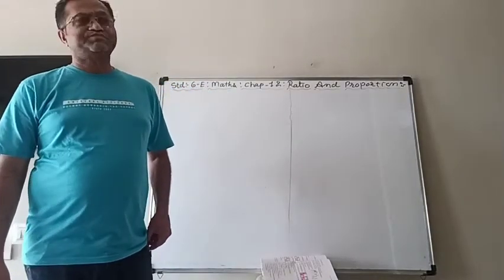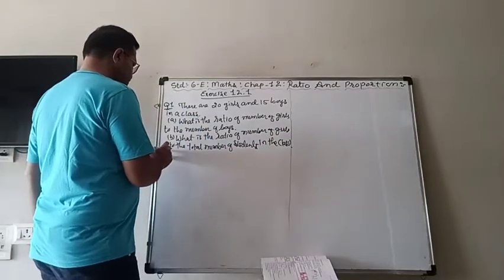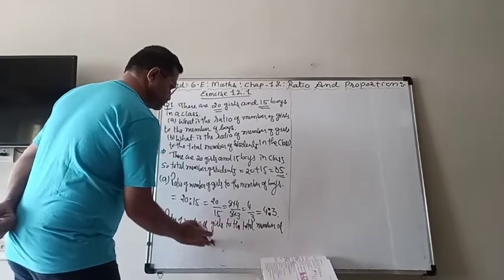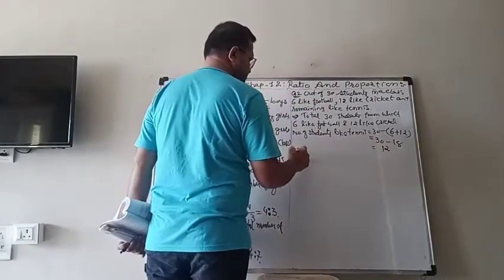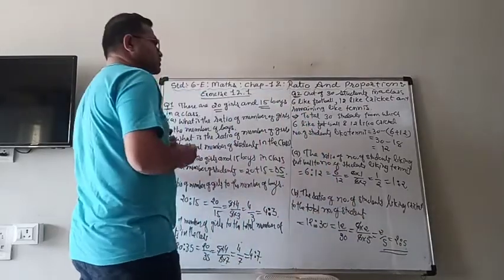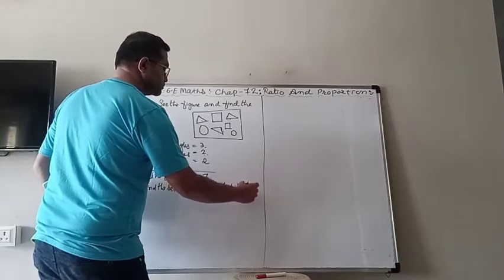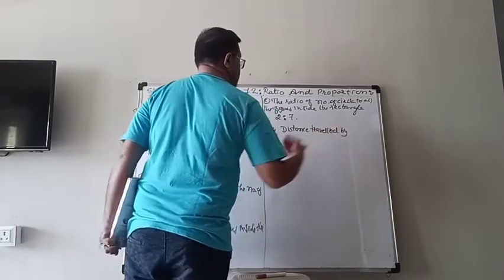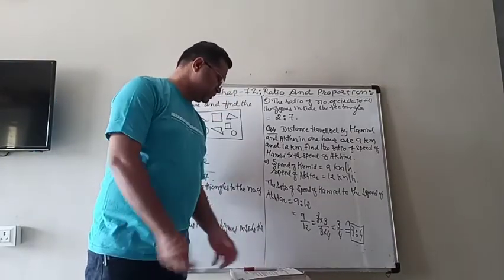STD 6-E MATHS CHAP-12(VIDEO-3)